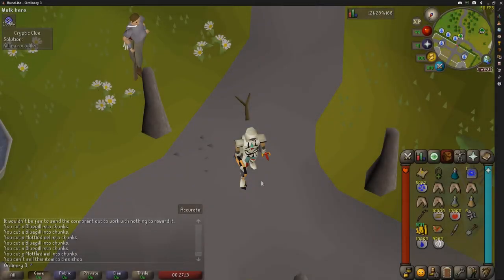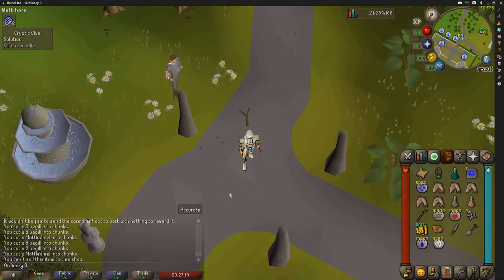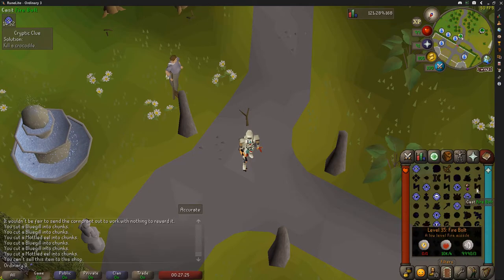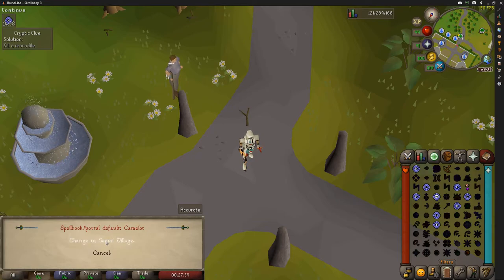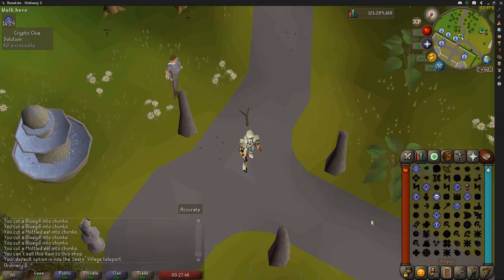How To Change Your Camelot Teleport Location To Bank - Osrs Guides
This video will show you how to change the location of your teleport to just outside the bank. This is very useful for training agility on the rooftop course in Camelot.